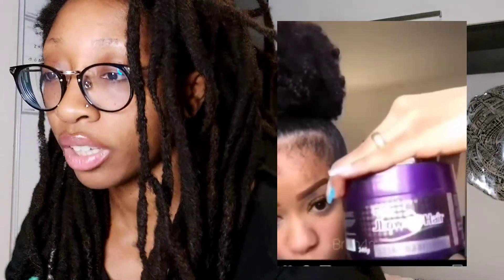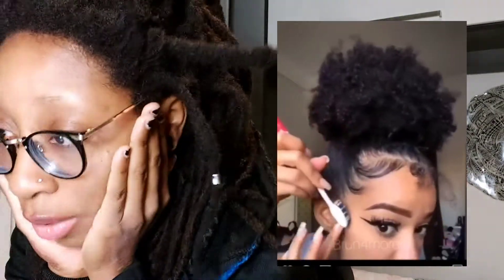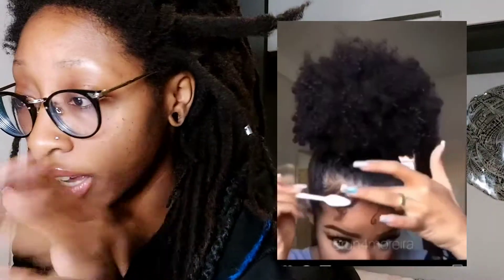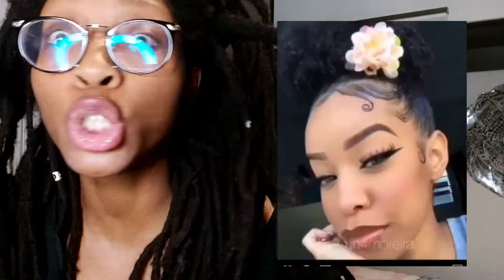Dreadhead REACTS to Baby Hairs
First Attempt at a react style video! Hope you enjoy!
Find me online:
Art IG @venusreturnn